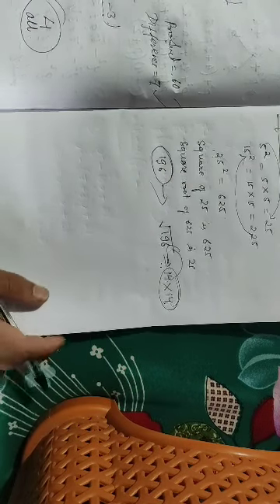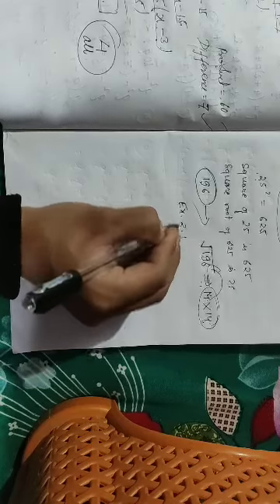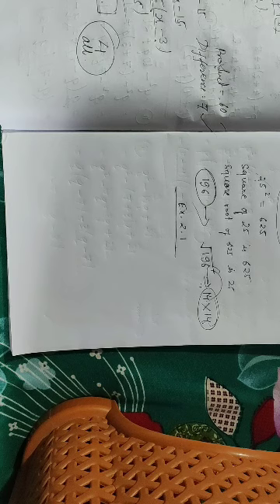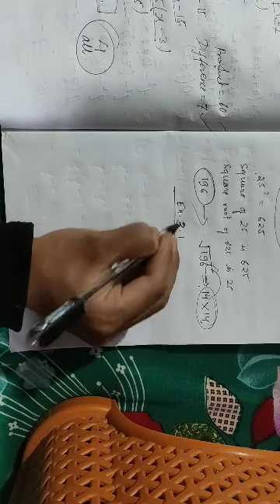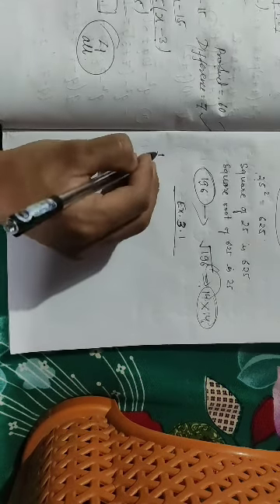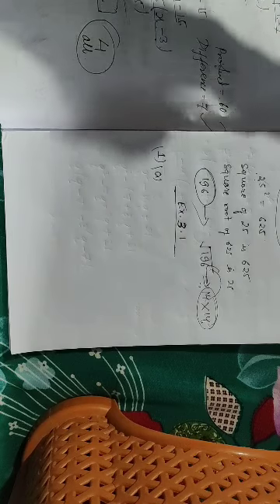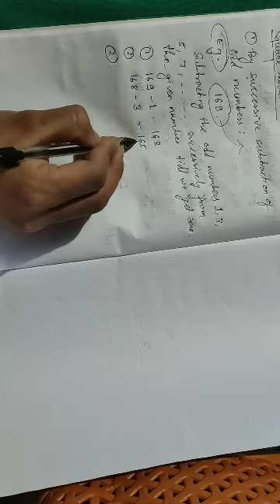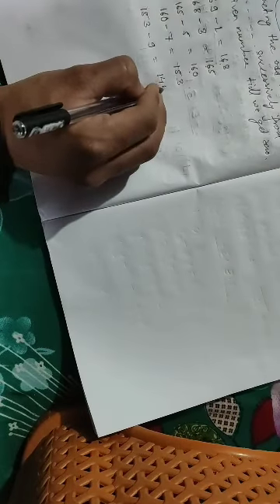CLASS -VIII -MATHS -SQUARES & SQUARE ROOTS